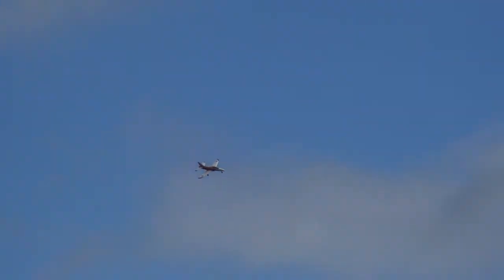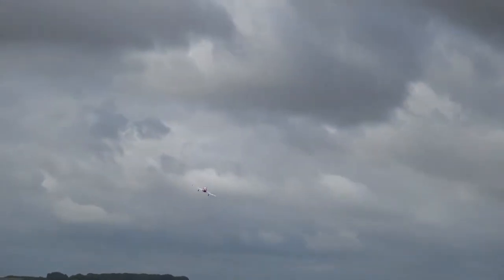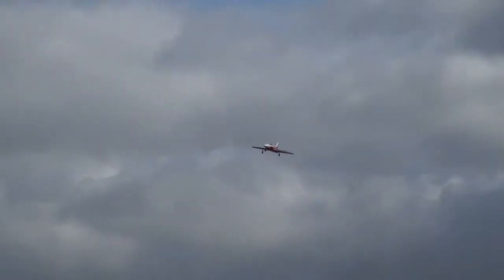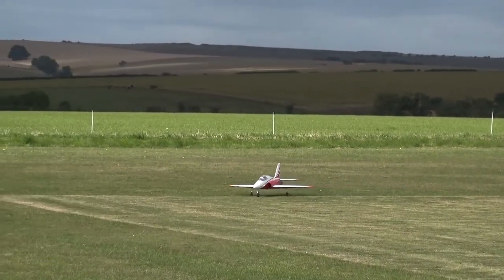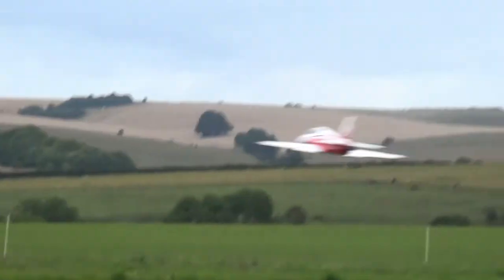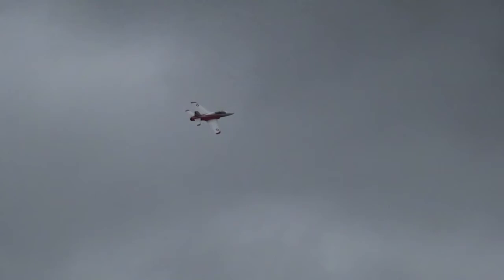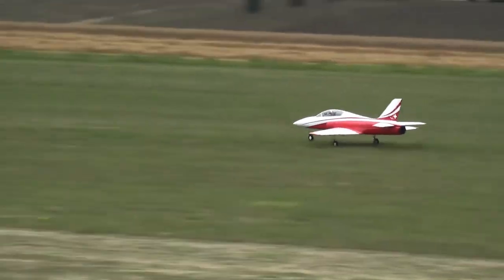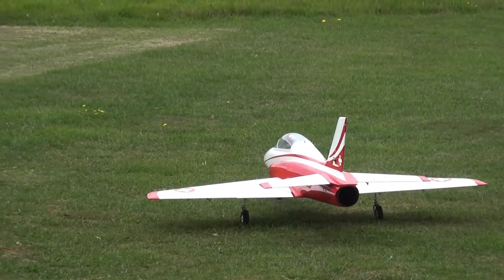Brian’s PHEONIX MODELS PRECEPTOR maiden plus one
90mm fan and 8cell battery
Flying at rollestone